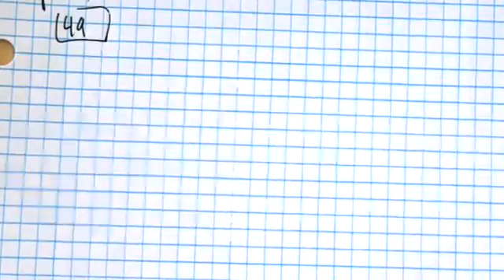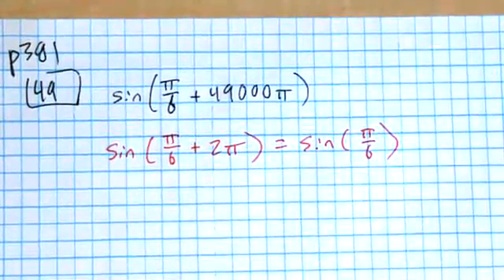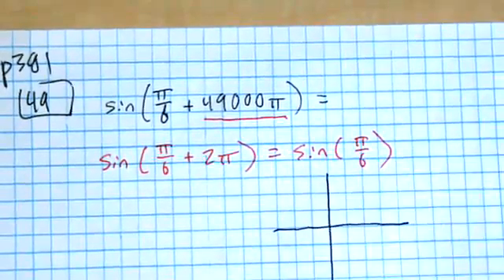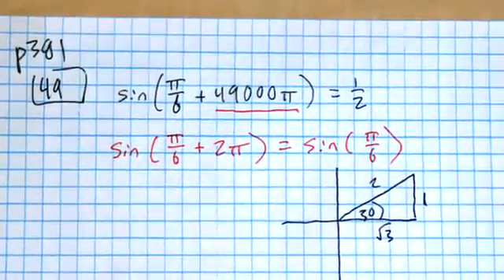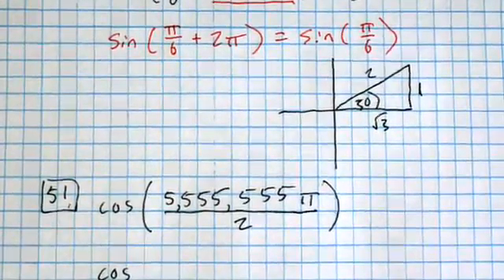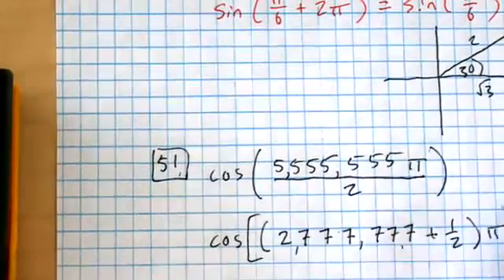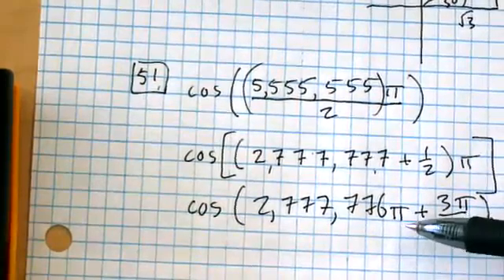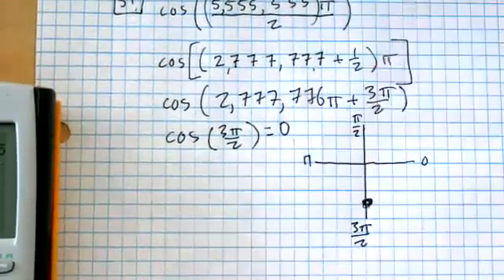Precalc 4.3 HW Questions 7th period